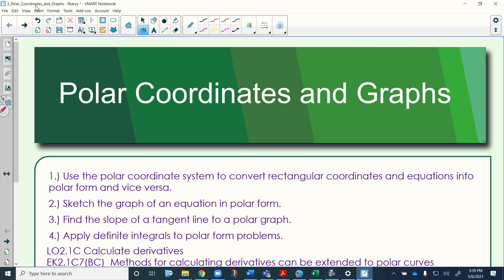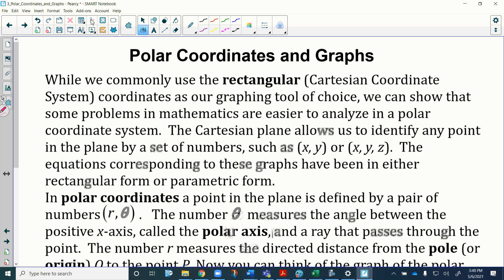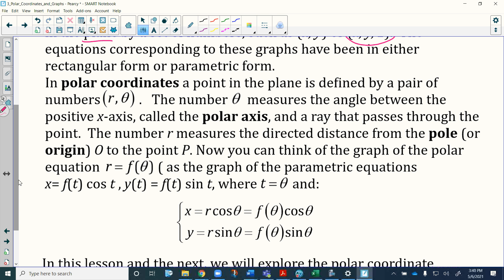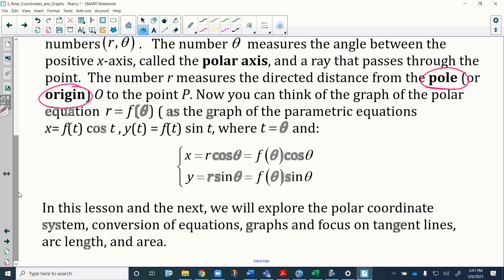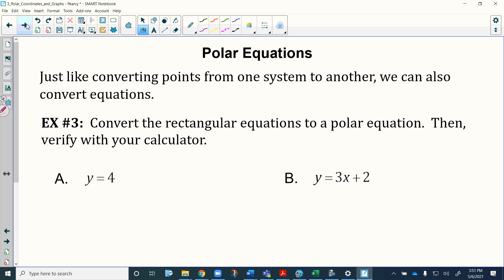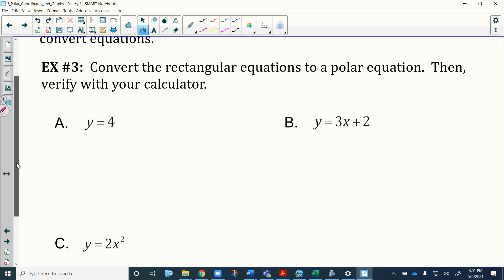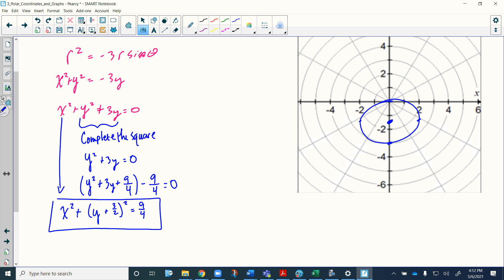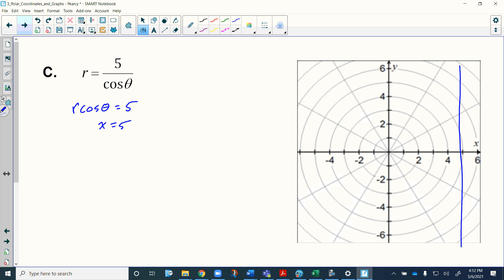8 3 Polar Coordinates and Graphs